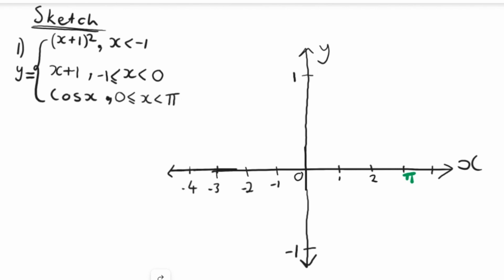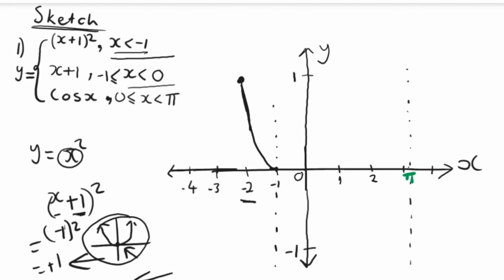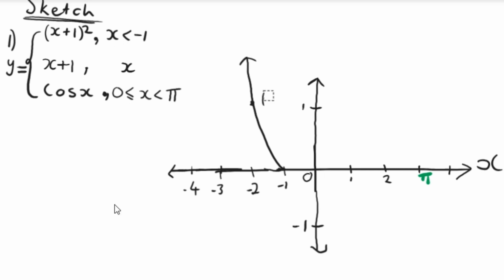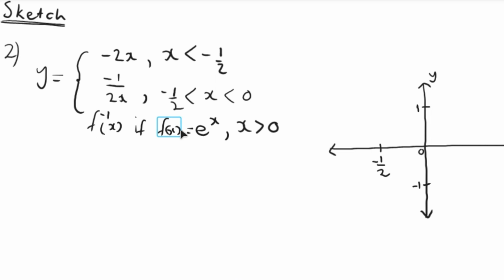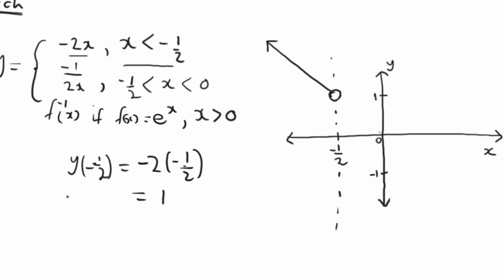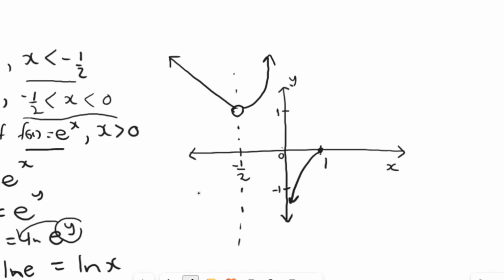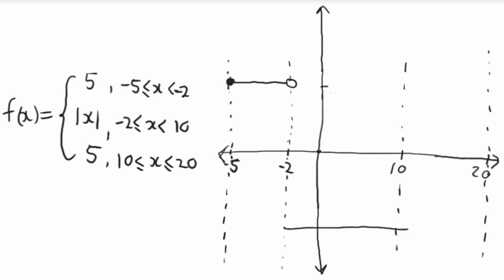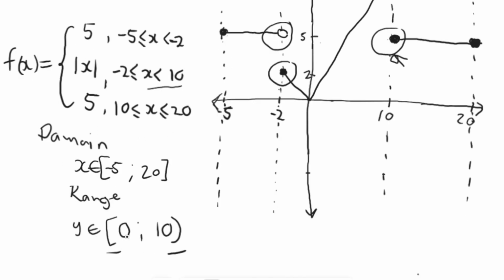Piece Wise Functions Sketching | determining DOMAIN, and RANGE from the Sketch.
In this educational video, we delve into the fascinating world of piecewise functions. 📈 We’ll explore how to sketch these functions and determine their domain and range. Whether you’re a math enthusiast, a student, or just curious about mathematical concepts, this video has something for you!

🔍 Topics Covered:

Piecewise Functions: What are they, and why are they important?
Sketching Piecewise Functions: Learn step-by-step techniques to graph these functions, even when they have multiple “pieces.”
Domain and Range: Understand how to find the valid input values (domain) and the output values (range) for piecewise functions.
🎨 Visual Aids: We’ll use visual representations, diagrams, and real-world examples to make these concepts crystal clear. 🌟

🔑 Key Takeaways: By the end of this video, you’ll be able to confidently sketch piecewise functions and identify their domain and range. Plus, you’ll appreciate the practical applications of these mathematical tools.

Remember, understanding piecewise functions can unlock new problem-solving abilities, so let’s dive in together! 🤓💡